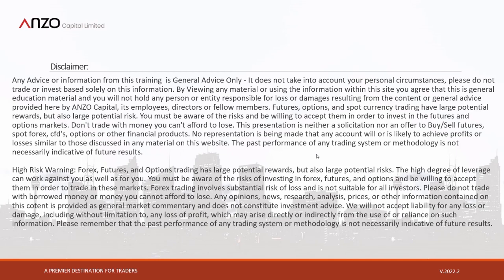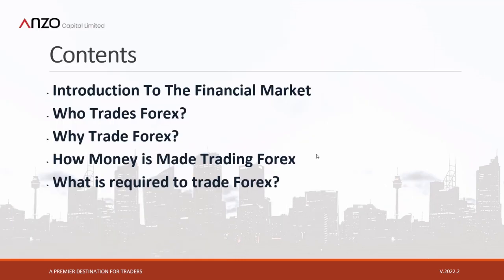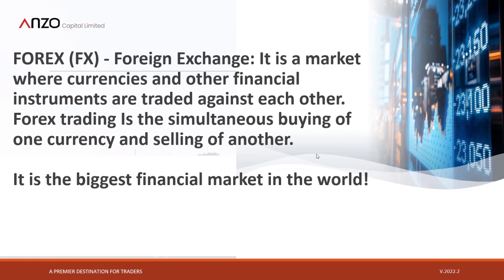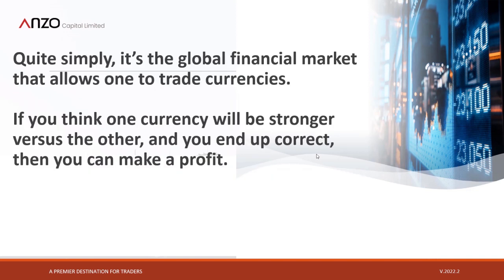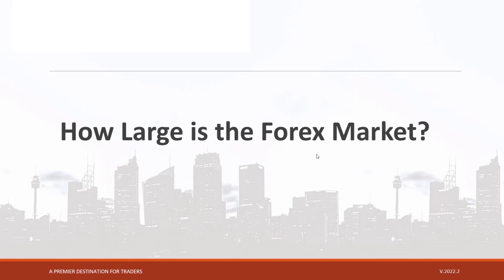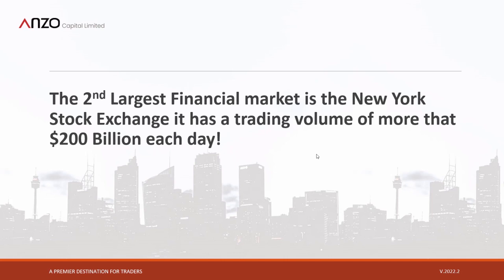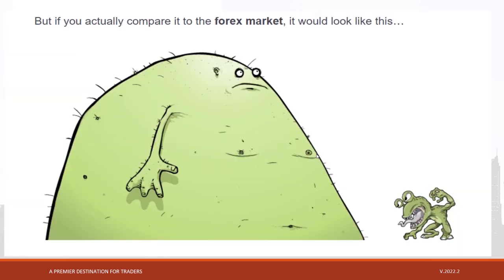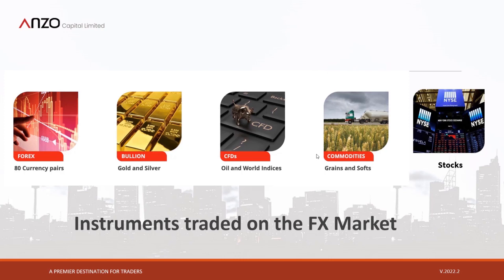Introduction to the Forex Markets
Learn the basics of the forex market

Open a live trading account with ANZO Capita a top tier Forex Broker